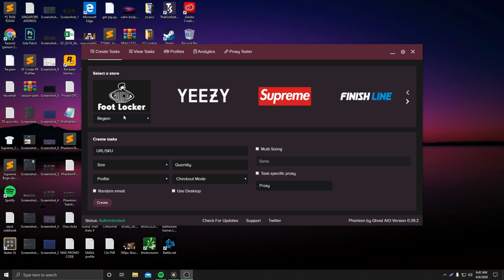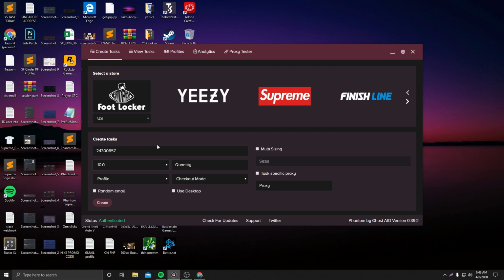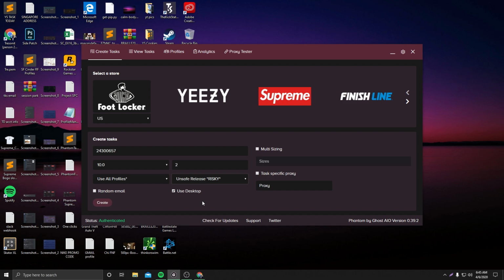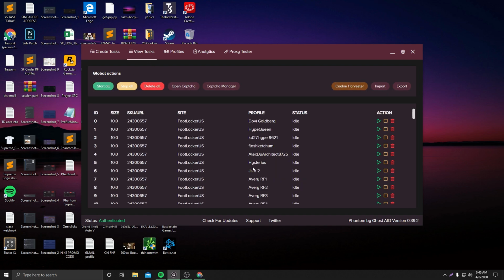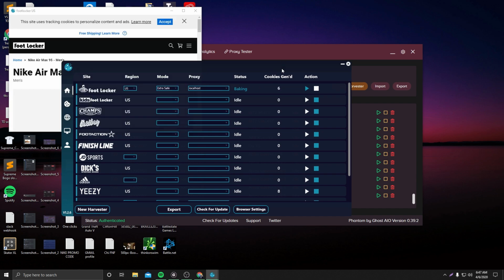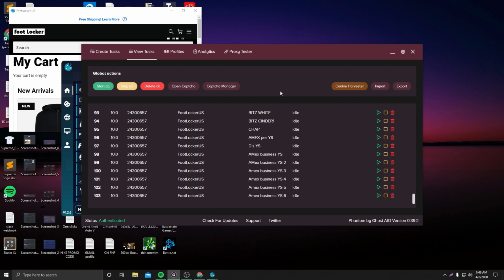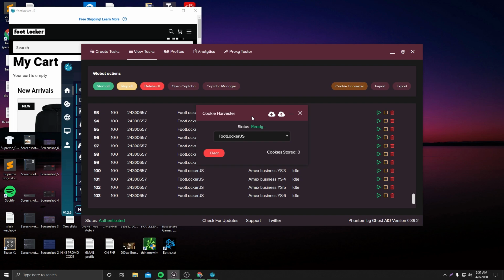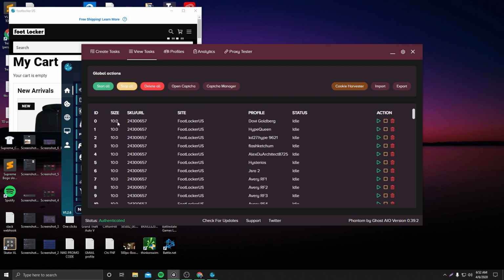Phantom Footsite Setup Video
Be sure to ask questions in the chat if you have any